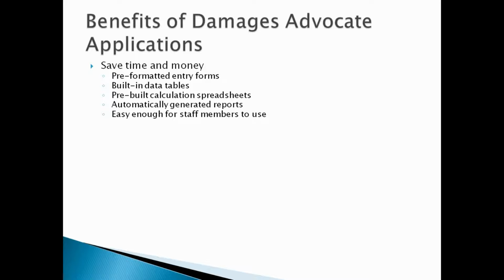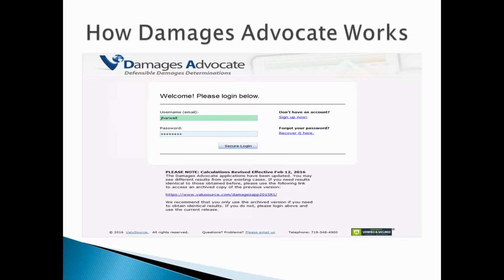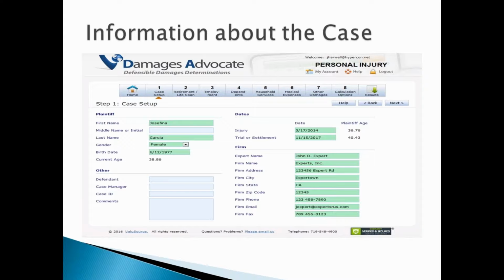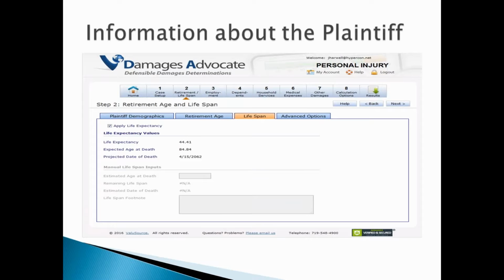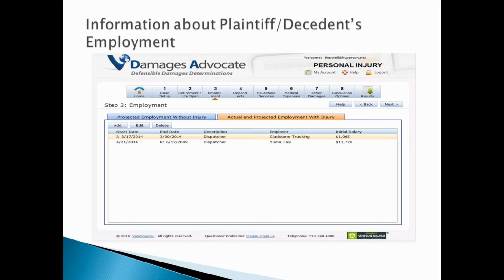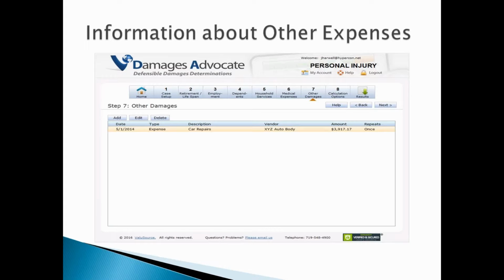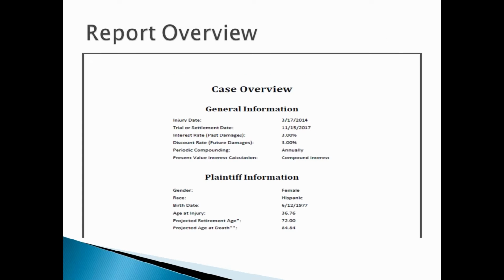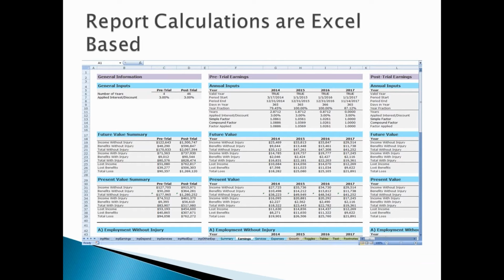Damages Advocate: An Introduction